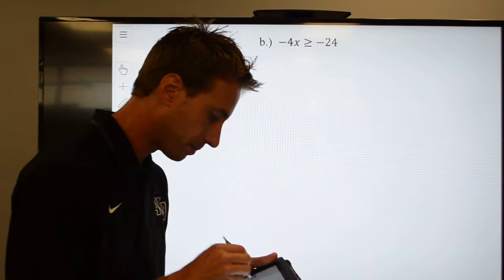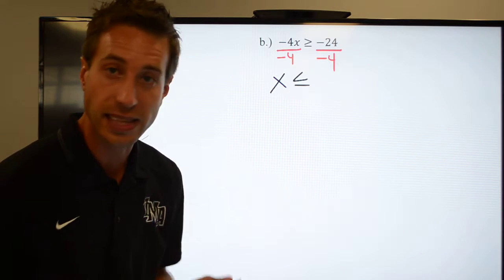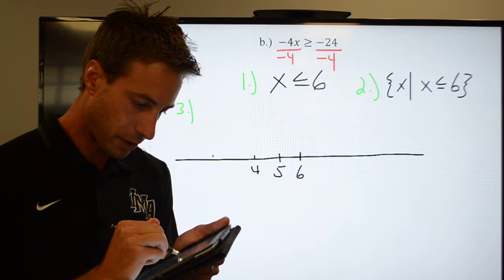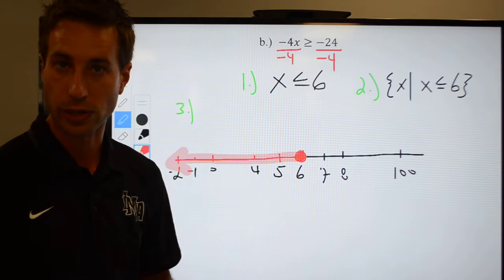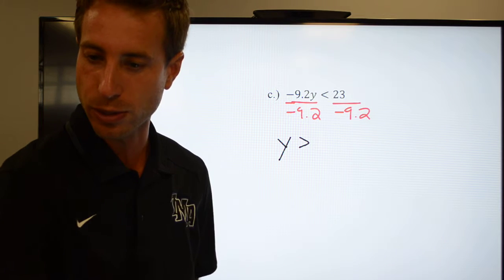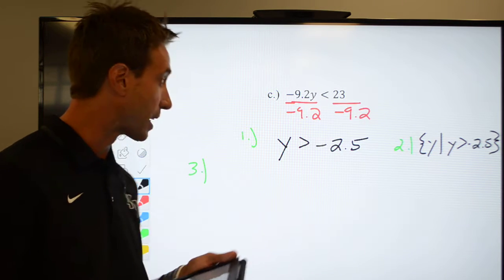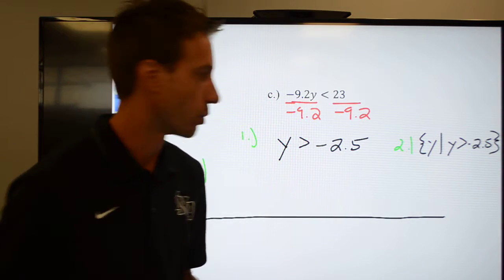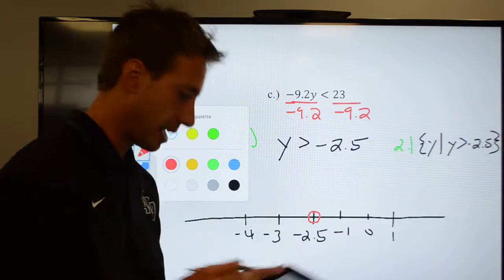Solving Inequalities Part 5